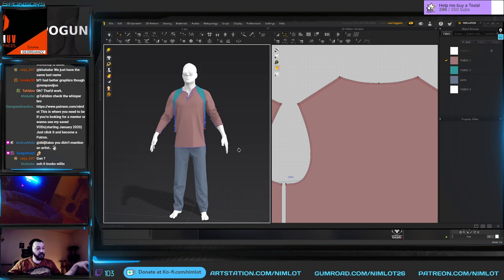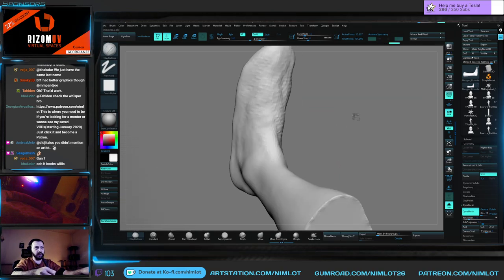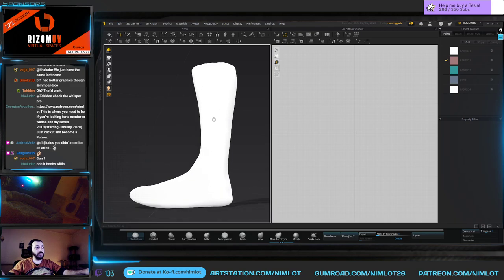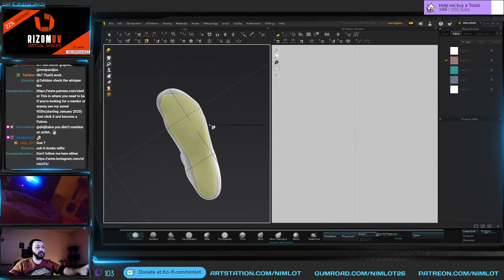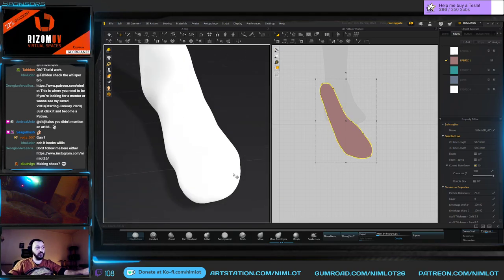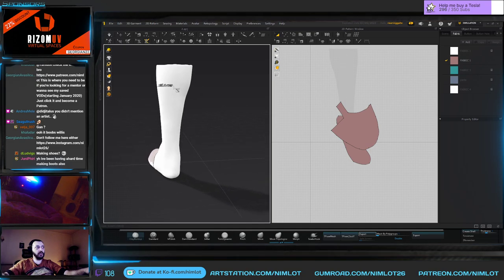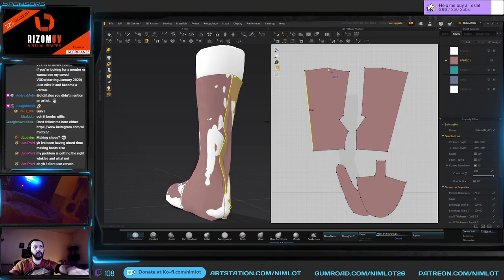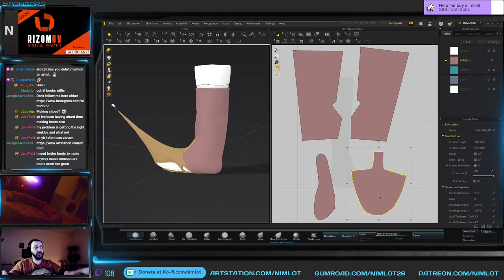How to approach leather boots in Marvelous Designer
During one of my streams we discussed a bit about approaching leather boots in Marvelous Designer. Hope you'll find this helpful.